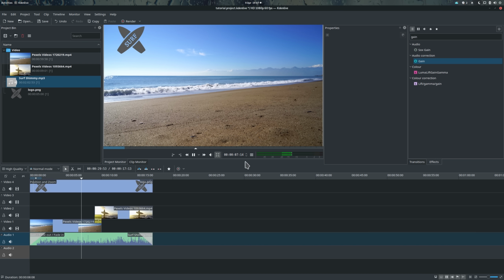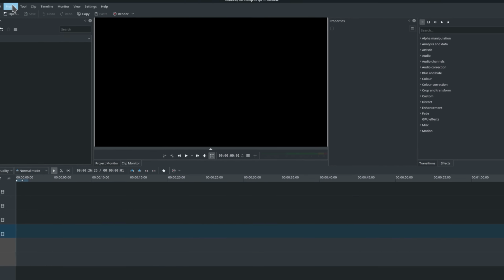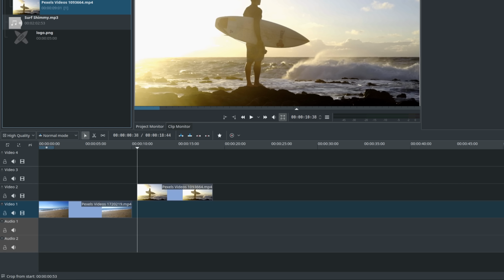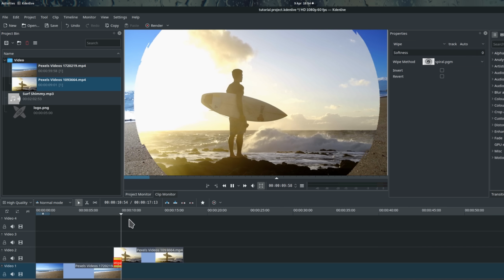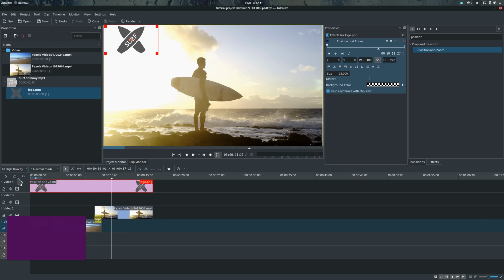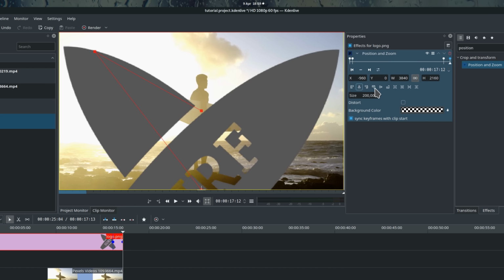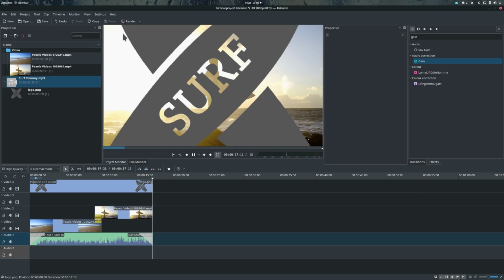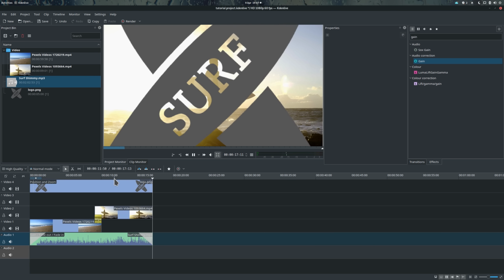Editing your first simple video on Kdenlive - KdenLive Tutorial part 4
In this video, we'll create a basic video to see how Kdenlive works from beginning to end. Now we're familiar with the interface, we should be able to understand exactly how it works and how to export our first video.

What I use to make my videos:

Articulated mic arm
Bluetooth USB adapter
Smartphone lenses
Graphics card

Prepare the project
First, we'll create a folder structure. This is the one I use, but you can adapt it to whatever you want it to be. I'll create a main project folder, called "Tutorial Project". Inside this one, I'll create a "sources" folder. Now, I'll just take all my audio, video, and image files, and move them in this "sources" folder.
Then, we'll open Kdenlive, and create a new project. I'll select 1080p60 as a preset, and tell it to save everything in my "Tutorial Project" folder.

We'll take ou first clip here , and drag it to a video track.
This clip is a bit too long, and there is a part at the end that I don't want to use, so I'll remove it just by grabbing the handle at the end of the clip, and dragging its length to where I want it to stop.

We're going to add the second clip, and add a transition between them. Just drag the second clip to another video track.

To add a transition, we need an overlap: a space where my second clip and my first are played at the same time. I'll just drag the second clip a little bit over the first one. Either click on the lower left corner of the second clip, or right click and select "add transition". By default, you'll get a dissolve transition, which means that the first clip will fade out as the second fades in.
The length of the transition is simply the length of the overlap area, by default, but you can resize the transition to use more or less time.

We want to add something with a bit more bling. To do that, we'll click on the "dissolve" transition in the timeline. In the properties panel, we'll see a dropdown menu. Click on it, and select "wipe".

Add a logo throughout the whole video
We'll now add a logo in the upper left corner. Since we want that logo to appear for the whole video, we'll grab its right end and drag it to the end of the second clip.
Now, in the project monitor, we can see that our logo is on top of everything, but it's too big and hides our content. We'll need to make it smaller.
To do this, we'll apply the "position and zoom" effect. Click on the "effects" panel, and search for "position". We'll now drag that effect to our image clip in the timeline. Notice that, in the properties pane, we now have the position and zoom effect.
We'll set the zoom level to 25%.

Animate the appearance of the logo
I'd like to make it look like it's zooming in and out.
Let's click on our image clip, and play with the position and zoom effect. You'll notice that this effect has its own small timeline, on which we can add keyframes, which are time markers that can have different zoom and position values.
We'll move our existing keyframe a little down the line, and add another one right at the start of the clip. This keyframe will take a zoom value of 200%, and we'll position the image in the middle by using the position buttons in the position and zoom effect panel.

Adding the audio and mastering the volume
Now, we'll add some music. Just drag the audio clip to an audio track on the timeline. Our audio track is a bit too long, so we'll cut it at the end and adjust it to be as long as our video.
Let's preview it.

You'll notice the sound is too high, we want this music to be a background track, so we don't want it to be as loud. To correct this, we'll just add a "gain" effect to the clip. Let's go to our "effects" panel, and search for "gain". We'll just drag this effect to our audio file. Note that we could also add that effect to the whole audio track, so that every other audio clip we add has the same properties.
By default, the gain will be at 100%. We want the sound to be lower, so we'll put it at 20%.

Rendering video
Now, we need to render this video to have it in a watchable file. Let's click on "render". I'll select MP4, and boost the quality to the maximum. I'll also click "more options". We can see that there are a number of threads indicated here. This can be tweaked to use more cores of your CPU. I have a 6 core CPU, so that amounts to 12 threads, so I'll set 12 here.

Let's click "Render", and wait for it to finish.